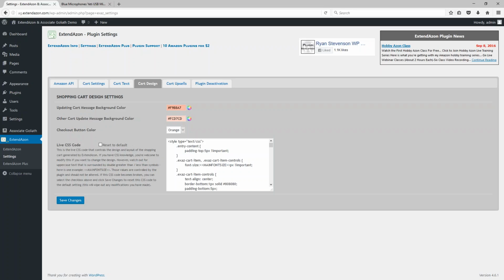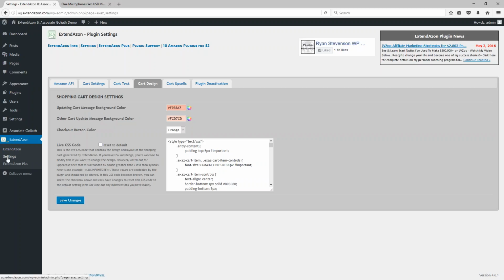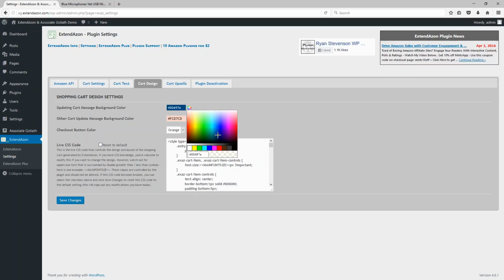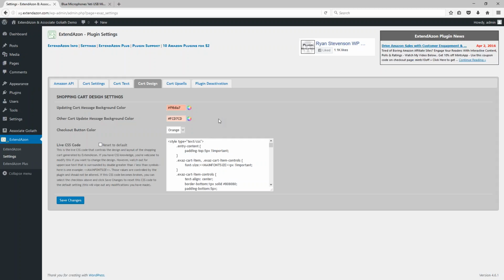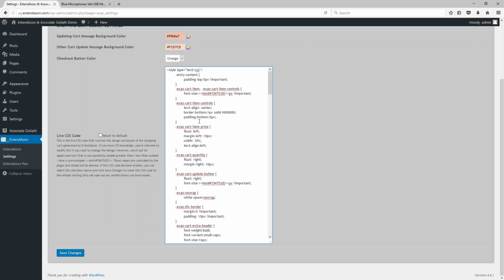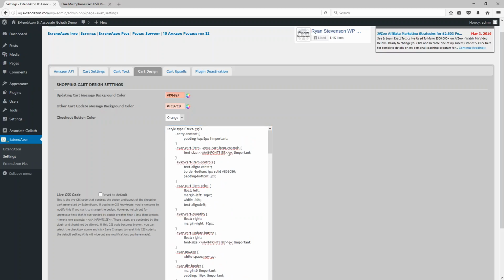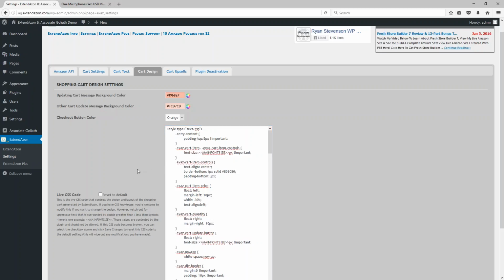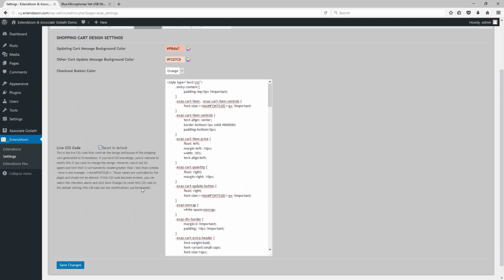ExtendAzon 2.0 - Cart Design